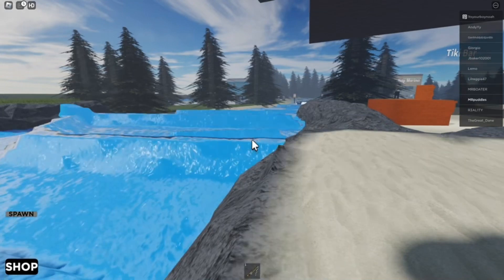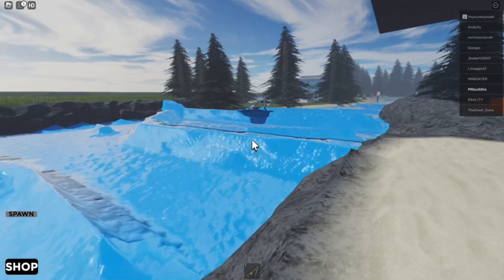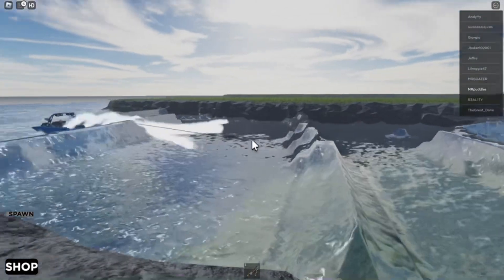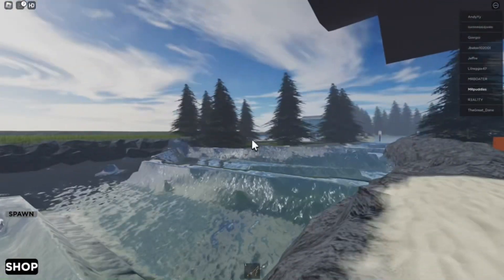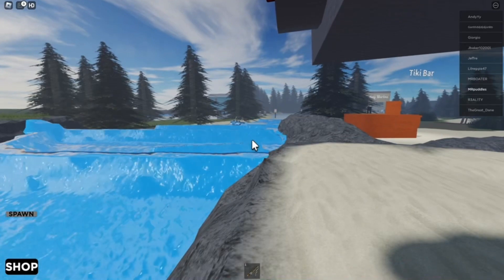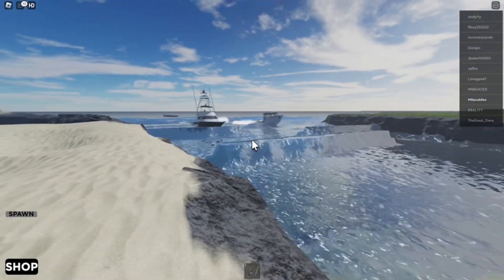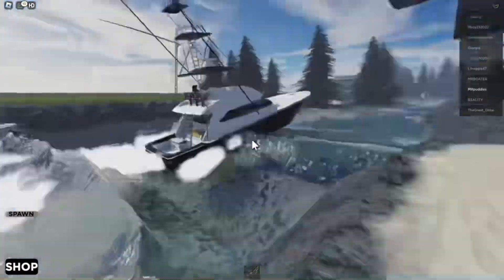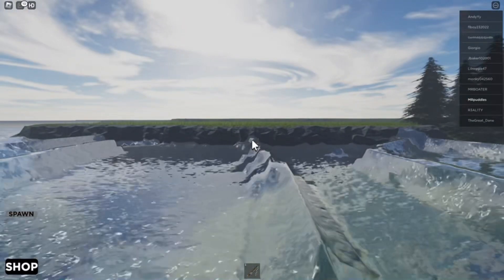Roblox boat watching! (bace bay)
Today we will be playing Roblox base bay